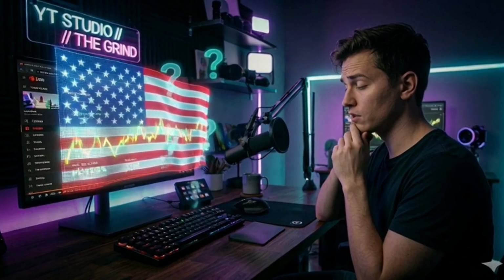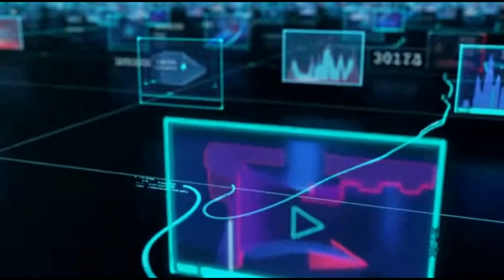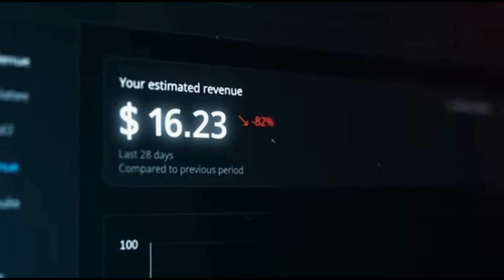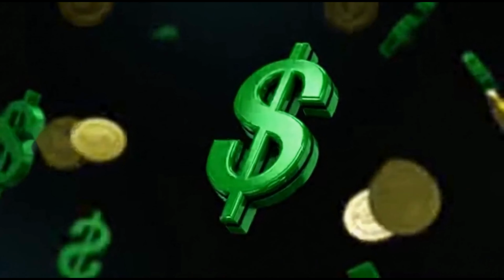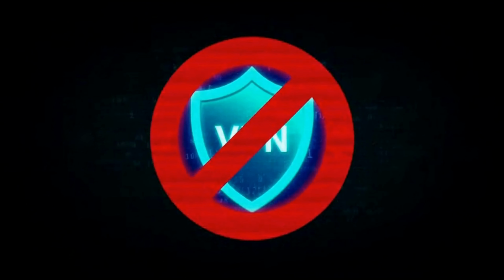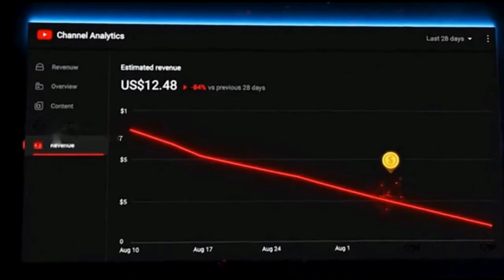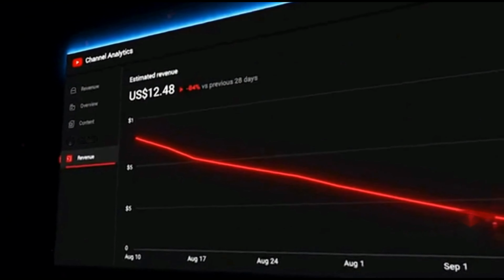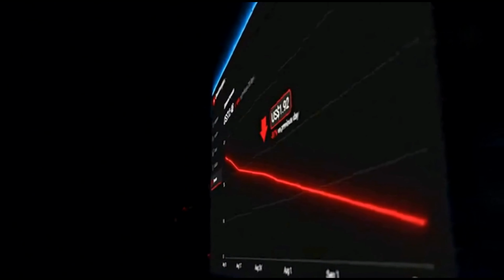Stop Posting to 0 Views! Do This 1 Thing Instead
Most creators think they need luck, but it’s actually about how you "prime" the algorithm. I’ll walk you through:

* ✅ Why the algorithm ignores new channels.
* ✅ The "USA View" strategy for higher earnings (CPM).
* ✅ 3 simple settings to change before you hit publish.
0:00 - The 0 View Nightmare
1:45 - Why the Algorithm is Ignoring You
4:20 - How to Target High-Paying Countries
7:10 - The 0 to 100K Views Roadmap
10:05 - My Secret SEO Hack

Chandio Brand